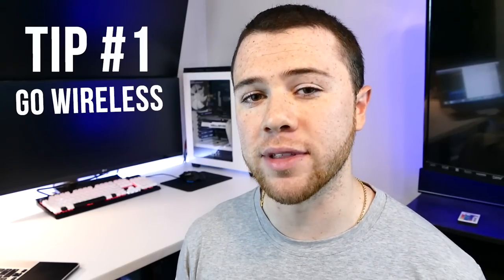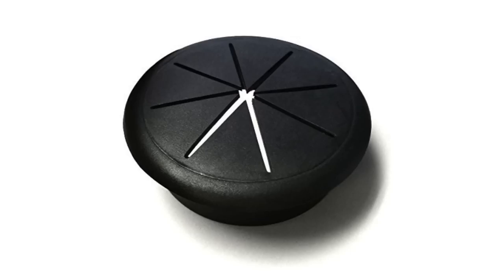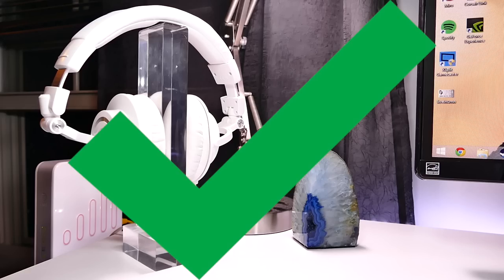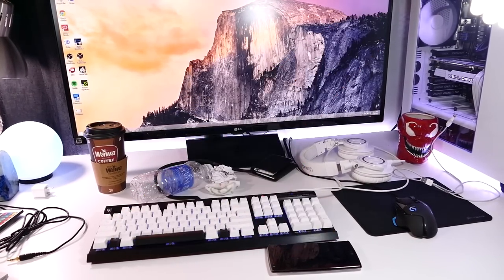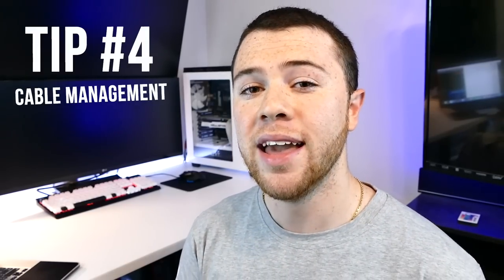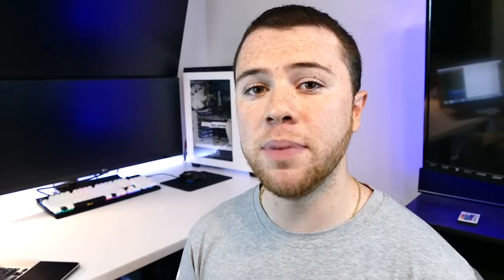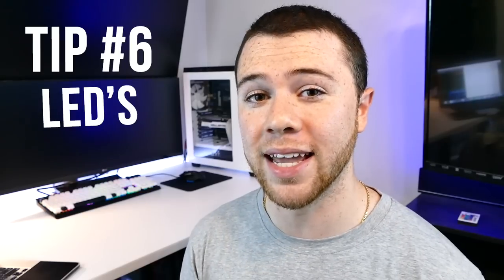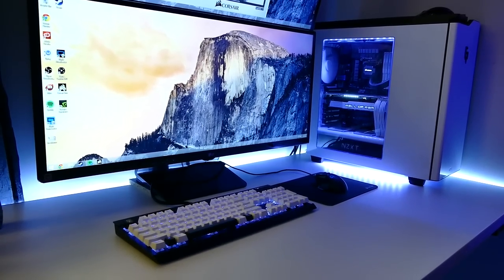Tips to Improve Your Desk / Gaming Setup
Want personal setup advice? Become a donator!

▽▽ All products shown: ▽▽
►34” LG34um67 UltraWide Monitors
►ATH-M50x Headphones
►Logitech G602 Wireless mouse
►Proteus Core G502 mouse
►Corsair Gaming K70 RGB
►White Keycaps
►Acrylic Headphone Stand
►AKG K7XX Headphones
►Cool White LED Desk Lights
►Cool notebooks
►LED Lights
►Vizio E420-A0 42" LED TV
►Vizio Soundbar w/ Subwoofer, Satellite Speakers
►LED lights